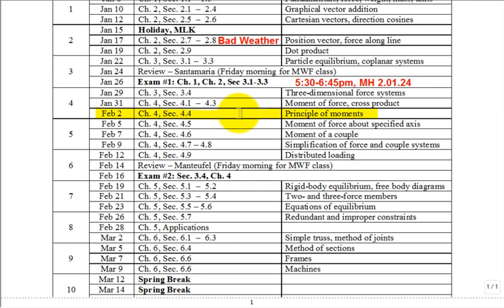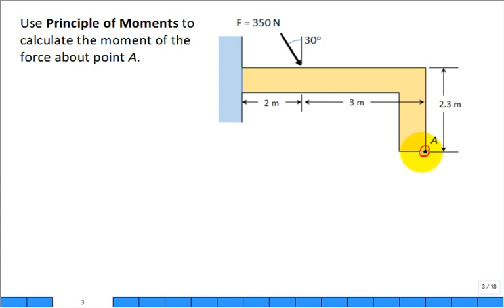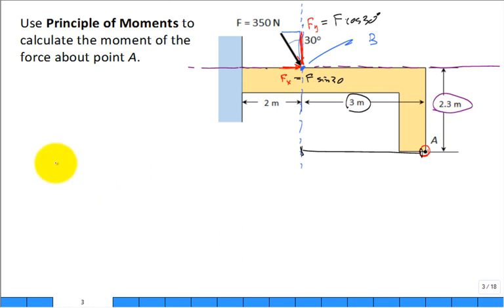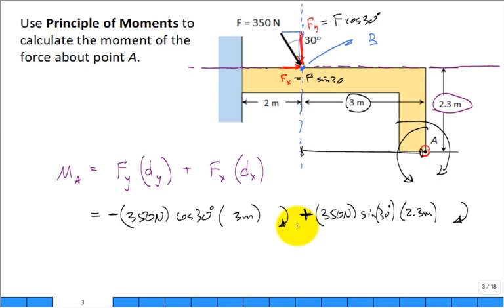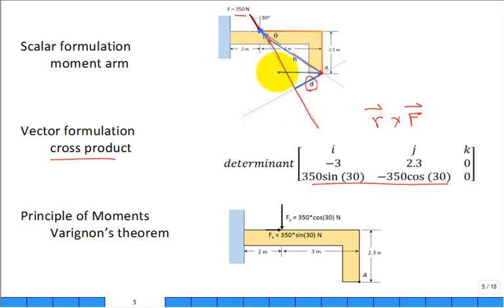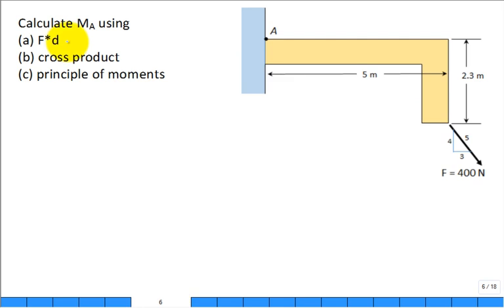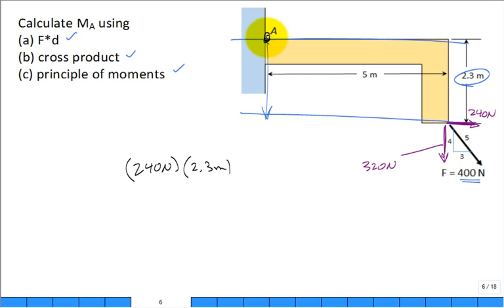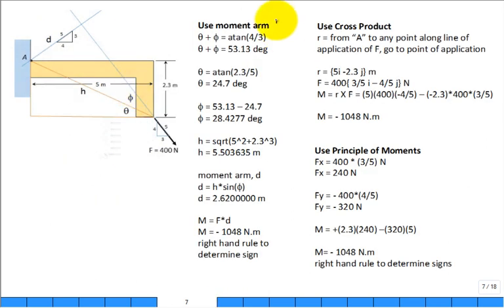Principle of moments spr18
Varignon's theorem